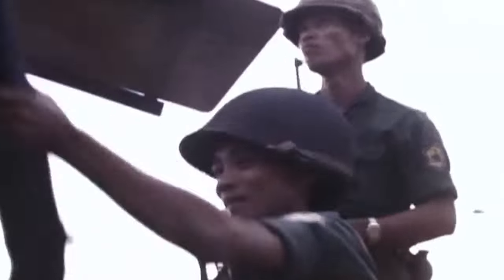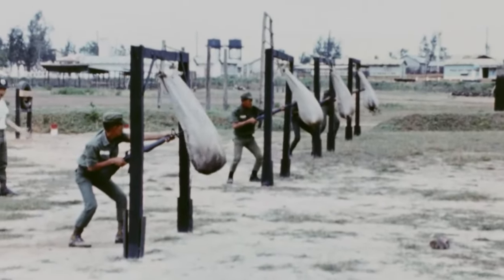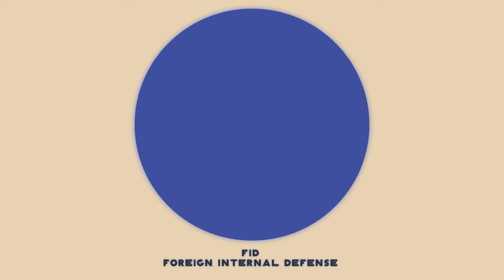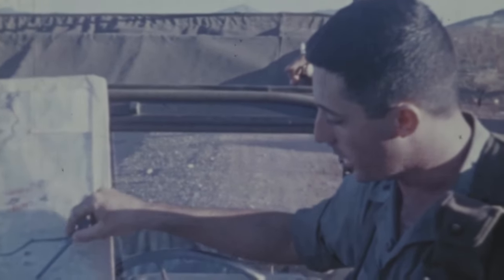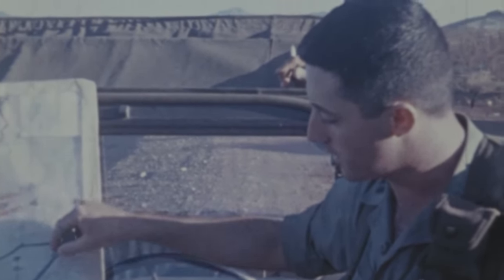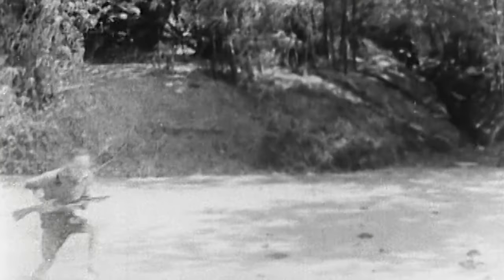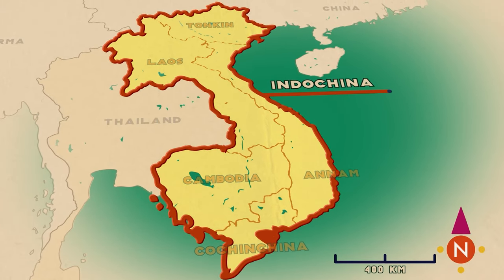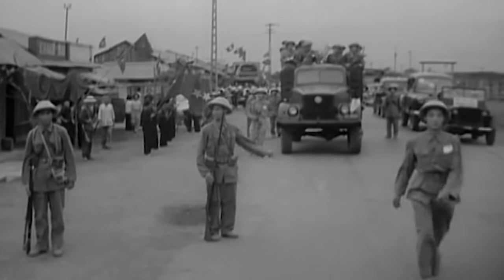Vietnam War | The Battle of Ap Bac | Training the ARVN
“Training ARVN” examines US Foreign Internal Defense (FID) doctrine through the early years of the Army of the Republic of Vietnam. ARVN (Army of Vietnam) came to look like a mirror image of the US Army of the 1960s. Under American advisement, South Vietnam developed its abilities in its war against North Vietnam and the National Liberation Front. Yet ARVN’s deficiencies contributed to the United States’ decision to introduce American combat forces in 1965.

0:00 Intro
0:46 Chapter 1: Foreign Internal Defense The doctrine chapter
3:56 Chapter 2: Origins How ARVN came about
15:21 Chapter 3: Sea Swallow and Ấp Bắc Two different ARVN performances
22:34 Chapter 4: ARVN's Reputation The lasting effects of Ấp Bắc
25:32 Epilogue
27:14 Credits

For more from AUP on the Vietnam War, see James H. Willbanks, "Vietnam: The Course of a Conflict."